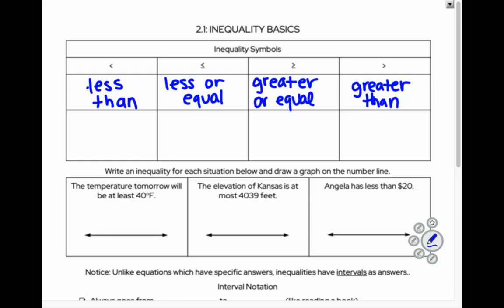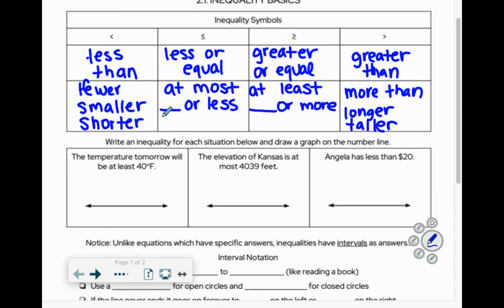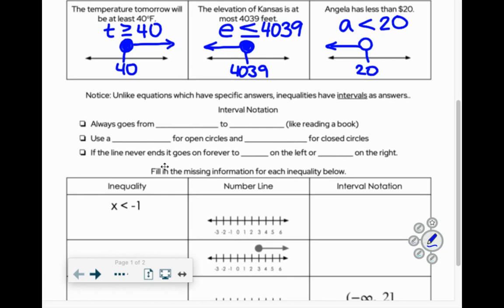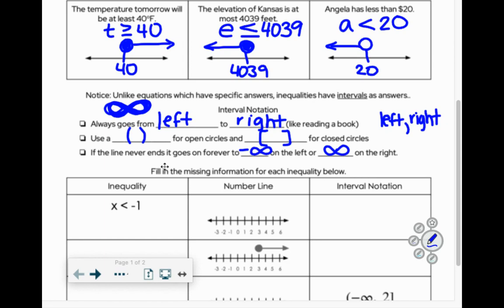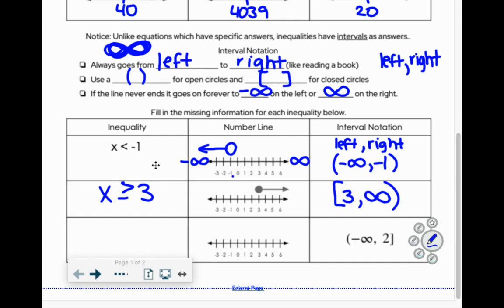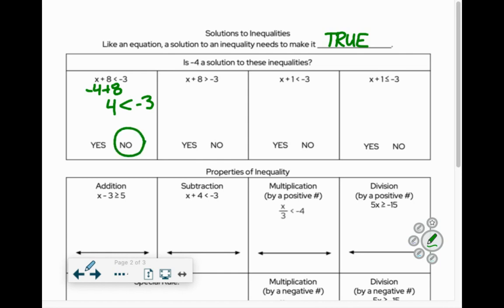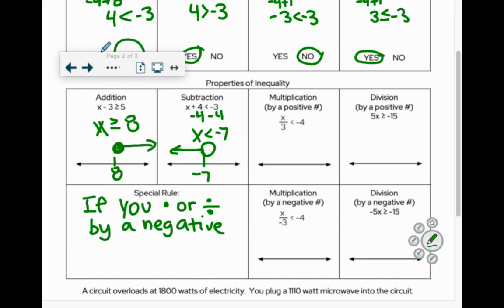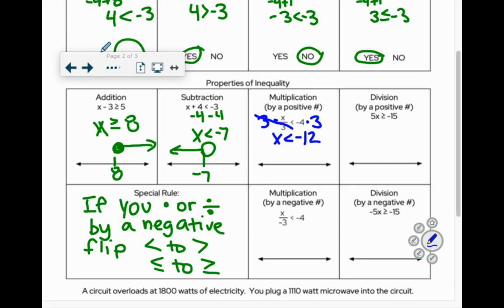2.1 Notes (A1)